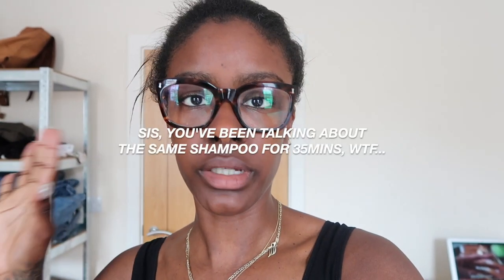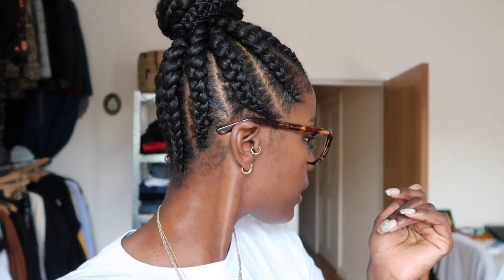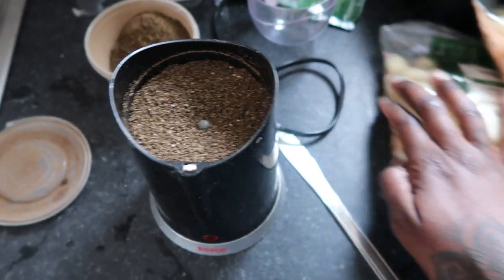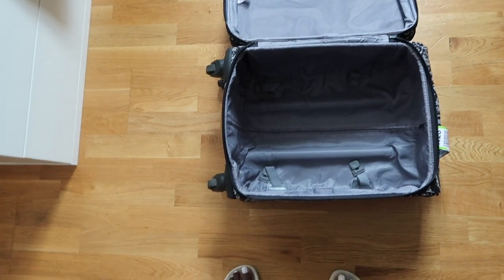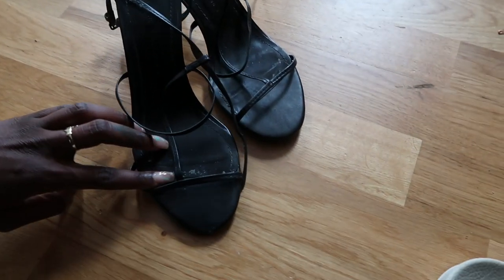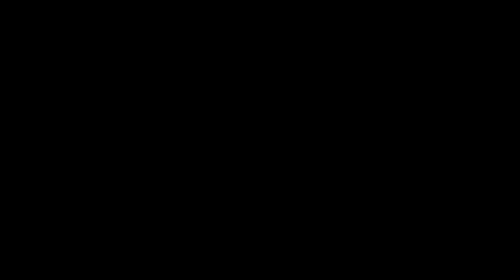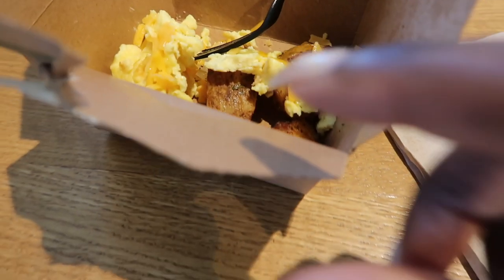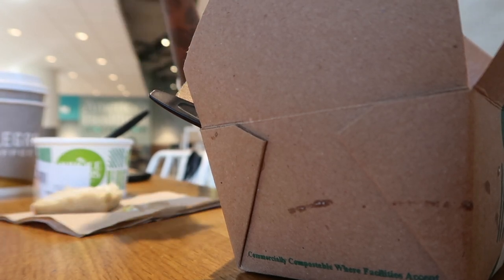VLOG 012: SUMMER HAIR, BAD DAYS & A PIT STOP IN NYC (PT 1)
Can you believe that summer's almost over?!

Pardon for my absence on le 'Tube. Between work, a trip to NY and a house move that knocked me for 6, I've had a lot on my plate! Now that I'm back in the swing of things, I’m tryna enjoy what’s left of this HotGirlSummer and have a vlog for you that will drop in 2 parts.

In part 1, I got my hair done, had some anxiety and went to one of my best friends’ wedding in New York! I took my mum along with me, which was super fun!

Part 2 shouldn’t be too far away. Enjoy this one in the meantime!

Nx

PRODUCTS MENTIONED
ORS HAIRepair Invigorating Shampoo with Coconut and Baobab
Coffee Grinder
Animal Print Kitten Heel Sandals – Zara (sold out, similar

ON ME
Glasses – “Wilmington” by Cubbits
Vans x Goodhood OG Slip-On (*Gifted - old, similar

Music
Birochratic - "Sophisticated Gentleman"